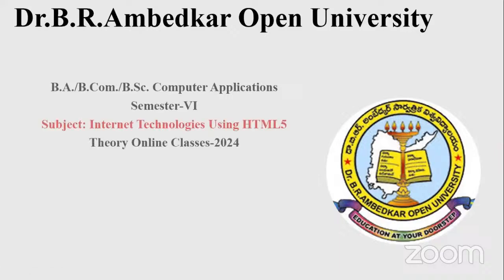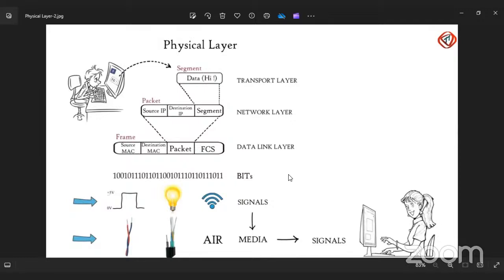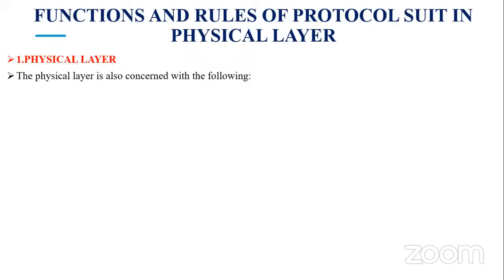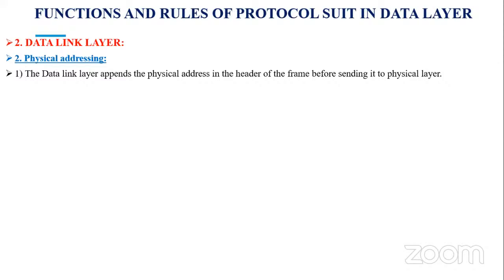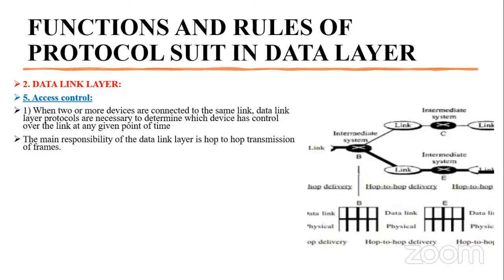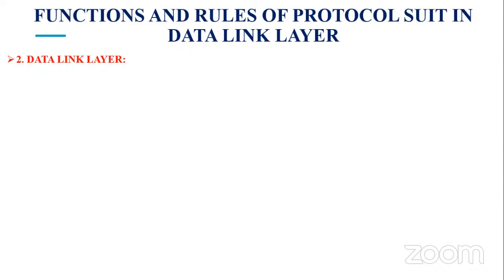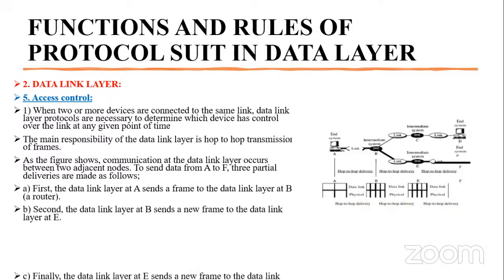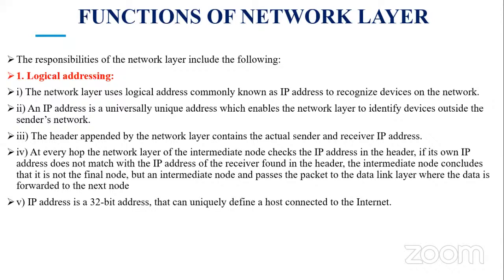UG 6th Sem: Comp.Appli